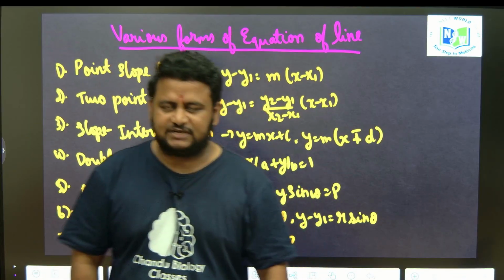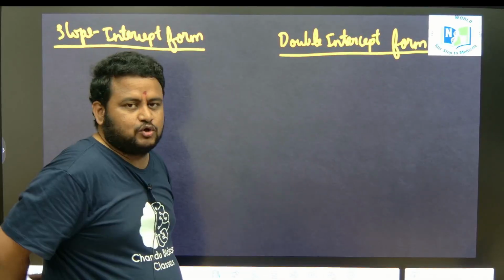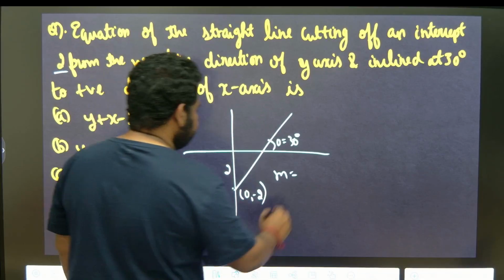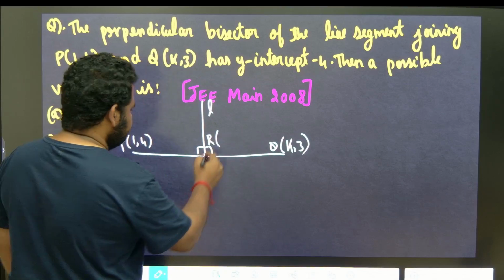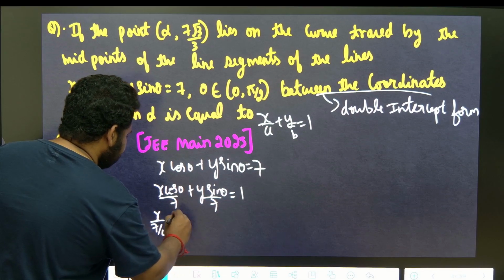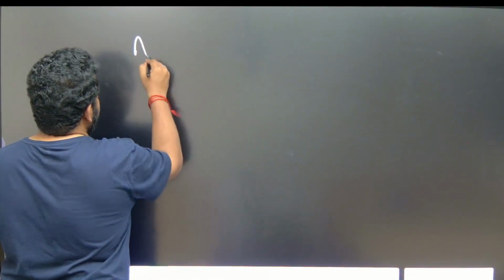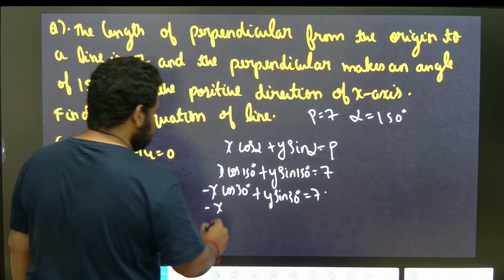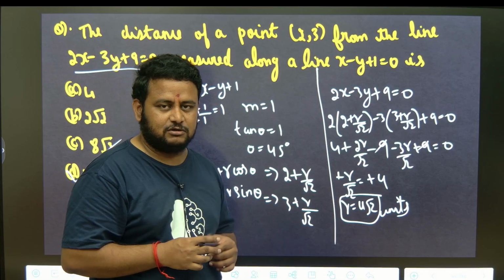Straight Lines – Full Chapter | Forms of Line – 2 | Class 11 Maths | Abhilash Sir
📲 Join Us on Telegram for Notes, Updates & Doubt Support:
📚 Master Straight Lines in Class 11 Maths with Abhilash Sir!

In this comprehensive lesson, Abhilash Sir breaks down the full chapter on Straight Lines, focusing on different forms of lines—slope-intercept form, intercept form, two-point form, and more! Whether you're preparing for JEE, CBSE, ISC, or state boards, this video will help you understand concepts clearly and solve problems with ease.

🔹 What You’ll Learn:
✔ All Forms of a Straight Line – Slope Form, Two-Point Form, Intercept Form, Normal Form
✔ Angle Between Two Lines – Conditions for Parallel & Perpendicular Lines
✔ Distance of a Point from a Line – Formula & Applications
✔ Important JEE & Board Exam Questions – Solved Step-by-Step
✔ Short Tricks & Common Mistakes to Avoid

Perfect for Class 11 Students (CBSE/ICSE/State Boards)

Essential for JEE Main, JEE Advanced & Other Engineering Entrances

Clear Explanations with Animated Diagrams for Better Understanding

Exam-Oriented Tips & Tricks to Score High Marks

💬 Got Doubts? Ask in the Comments!
Abhilash Sir will respond to your questions—drop them below!

👨‍🏫 About the Educator:
Abhilash Sir brings years of experience in competitive exam coaching. With a student-friendly approach and deep subject knowledge, he simplifies concepts so that even the toughest topics become crystal clear!

📺 More from NEET World – Your Step to Medicine
We are committed to building a strong foundation for NEET & other medical entrance exams through high-quality teaching in Physics, Chemistry, Biology & Maths.

🌐 Channel About (for NEET World – Your Step to Medicine):
Welcome to NEET World – Your Step to Medicine, your ultimate destination for quality education in NEET Foundation, Class 9 to 12 Science, and competitive exam preparation.

We offer:
✔️ Full Chapter Classes
✔️ Concept Booster Shorts
✔️ Formula Tricks
✔️ NEET PYQs & NCERT Explanations
✔️ Foundation Courses for Class 9 & 10

Join us and take your first confident step toward becoming a doctor!